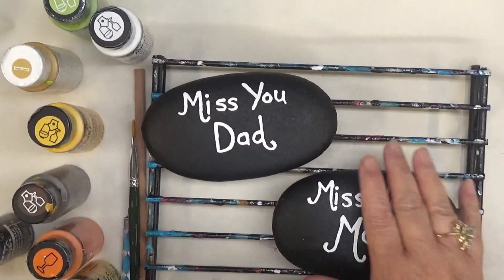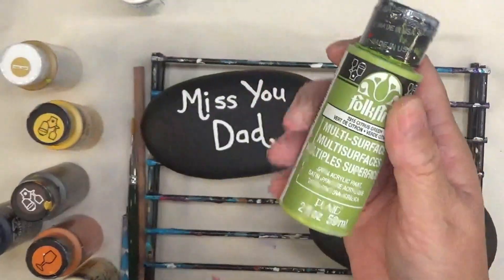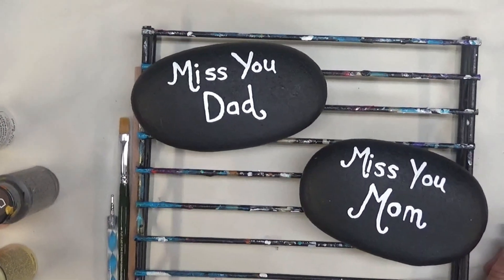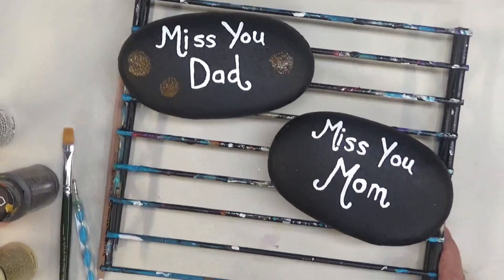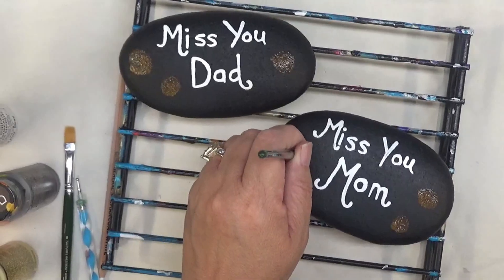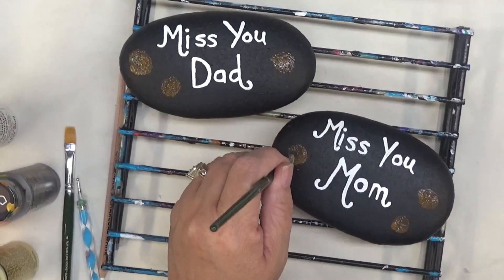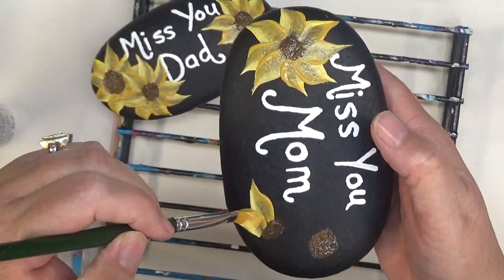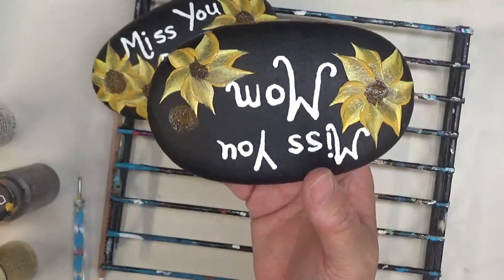Painting Memorial Stones | Memorial Rocks for Loved Ones | Aressa | 2019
With it being Memorial Weekend I thought it would be fitting to show you how I am painting memorial stones in honor of my parents.  Memorial rocks for loved ones is the perfect way to remember them by.

Learn how to paint rocks for outdoors.  There are a variety of painted rock ideas. It is easy to see how to make memory rocks, using easy rock paint techniques.

Folk Art Enamel Paint

Citrus Green
Wicker White
Moon Yellow
Yellow Ochre
Sunflower
Licorice
Real Brown
True Orange

Wondershare